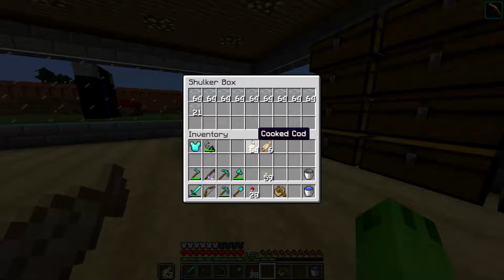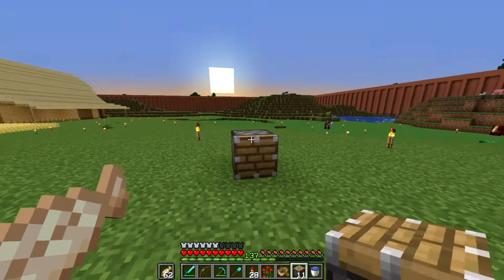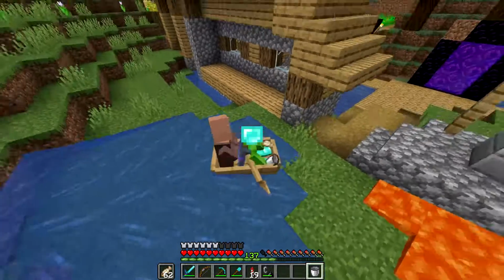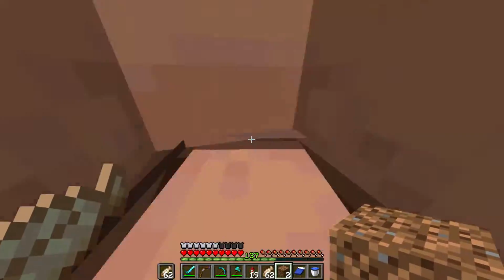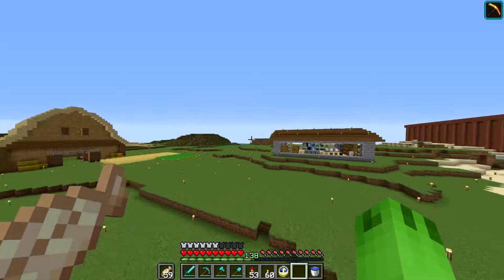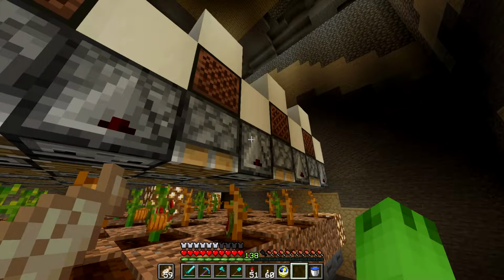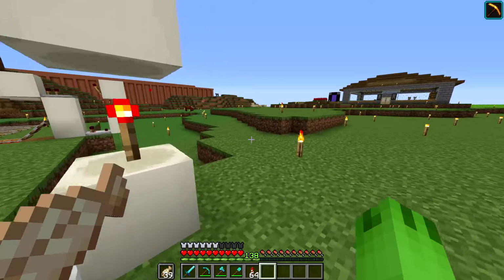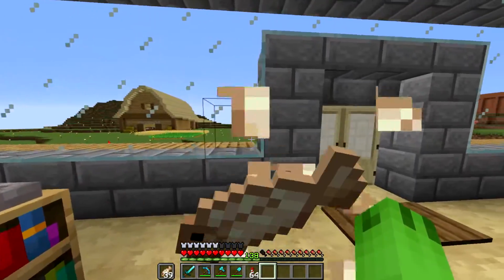Tobey's Terrain 21 | Quad Pumpkin and Melon Farm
Welcome to episode 21 of Tobey's Terrain. In this episode we will be working with villagers by making a farm, but to trade with those villagers, we needed to build a pumpkin and melon farm to get emeralds.